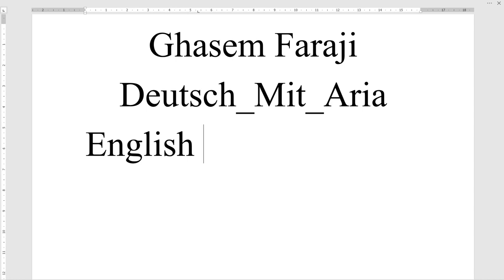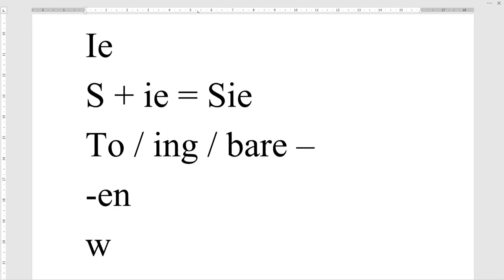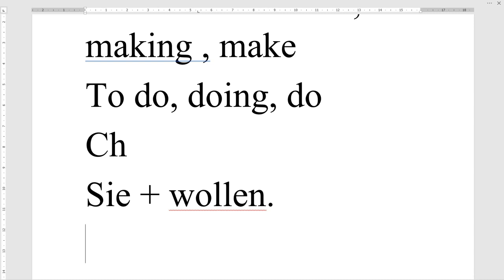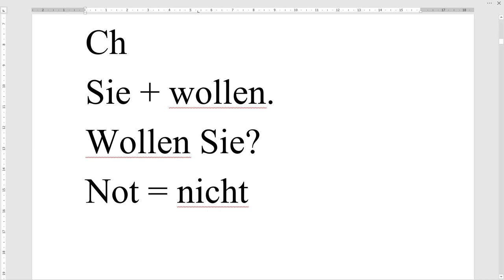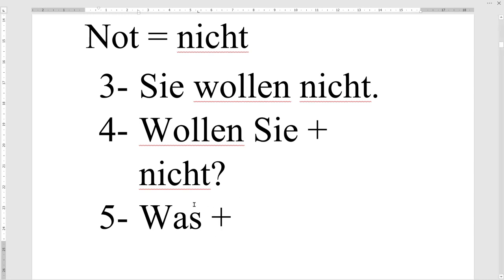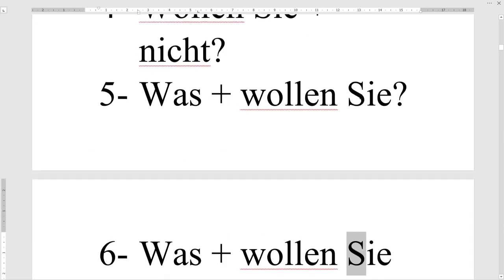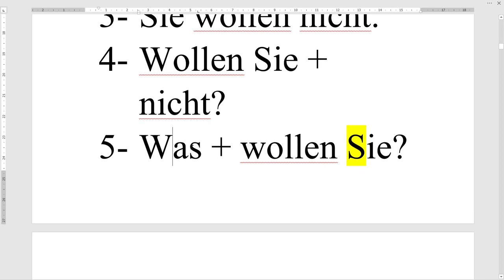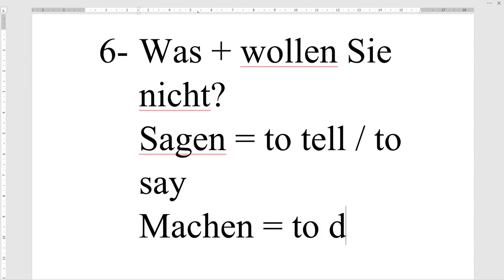￼ Sie wollen. Wollen Sie?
Lektion 1
S
Ie
S + ie = Sie
To / ing / bare –
-en
Wollen = to want / wanting / want
Machen = to make, making , make
To do, doing, do
Ch
1- Sie + wollen.
2- Wollen Sie?
Not = nicht
3- Sie wollen nicht.
4- Wollen Sie + nicht?
5- Was + wollen Sie?
6- Was + wollen Sie nicht?
Sagen = to tell / to say
Machen = to do / to make